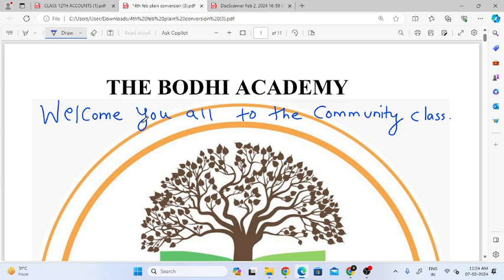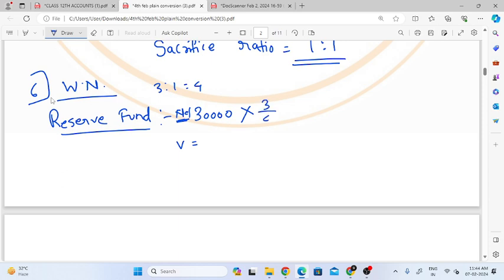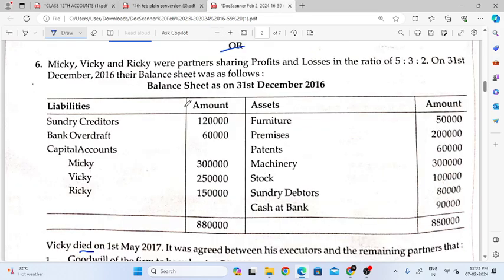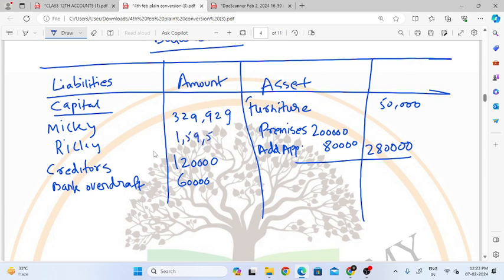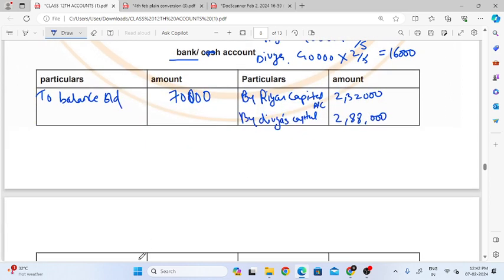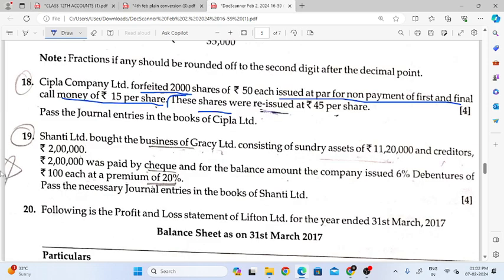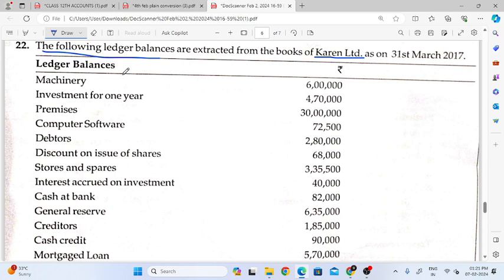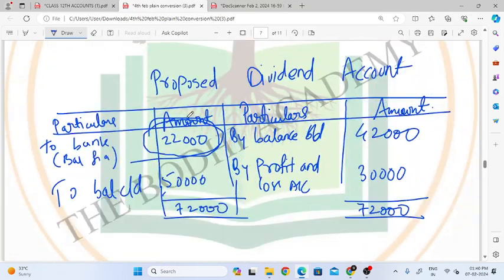Class 12th accounts | Goa board paper solution 2018